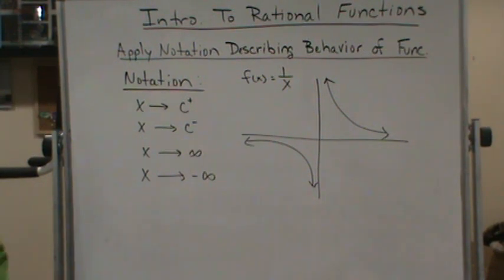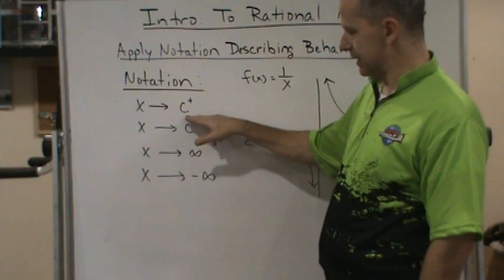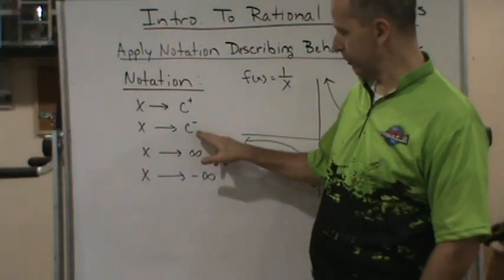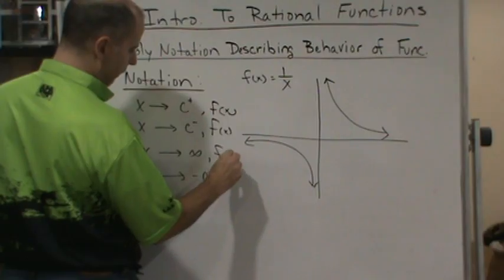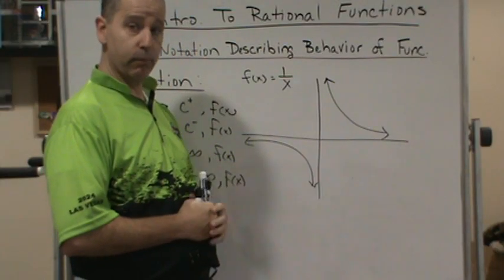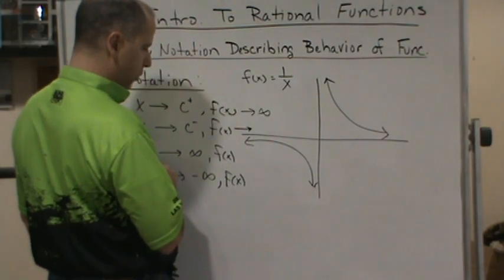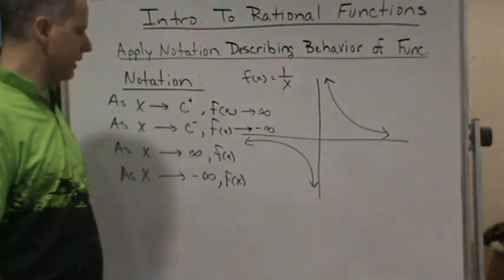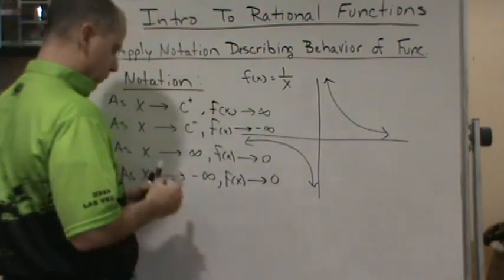MTH122 College Algebra 3 5 Intro to Rat Fun Notation for End Behavior Notation